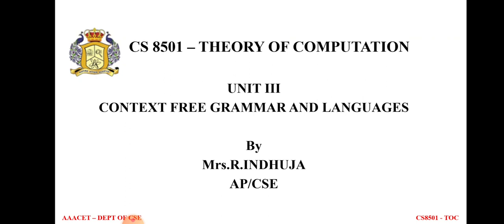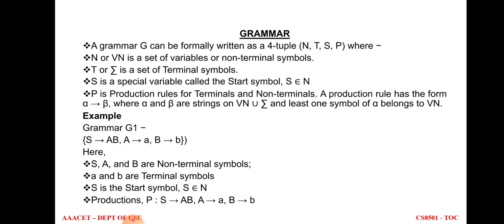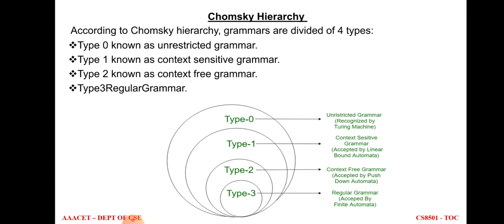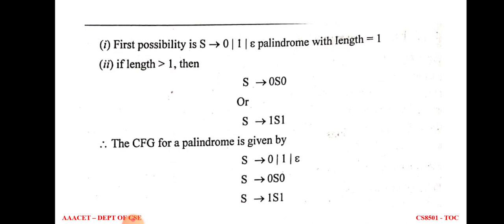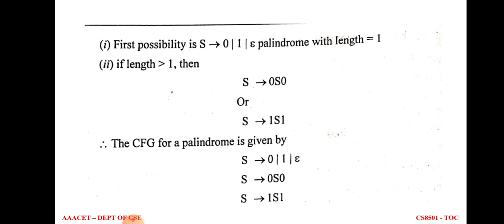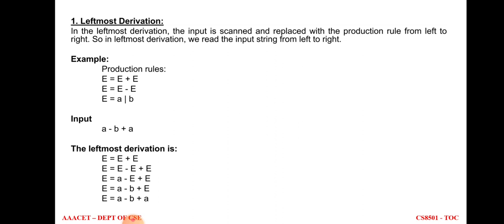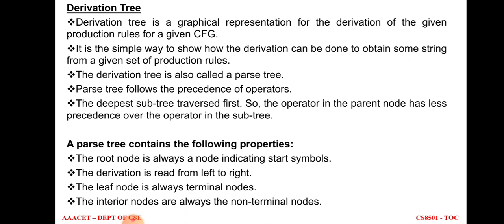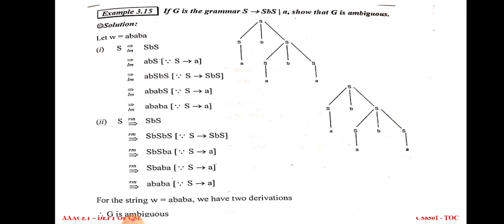CFG_DERIVATION_PARSE TREE_AMBIGUOUS GRAMMAR